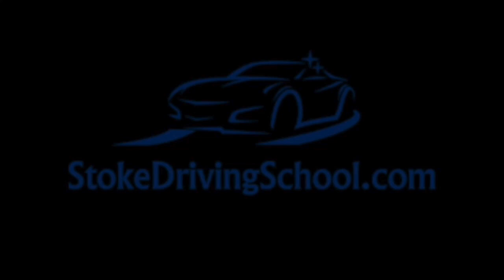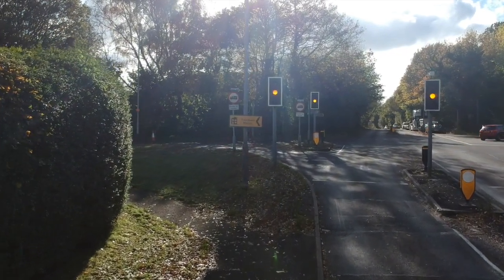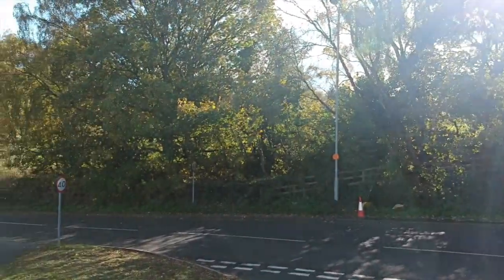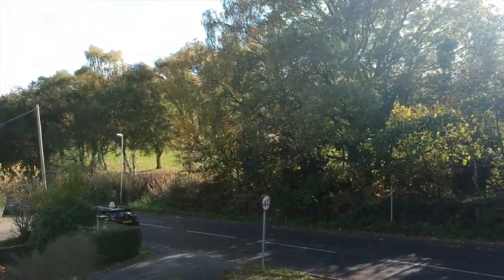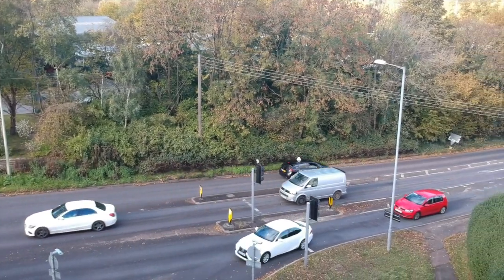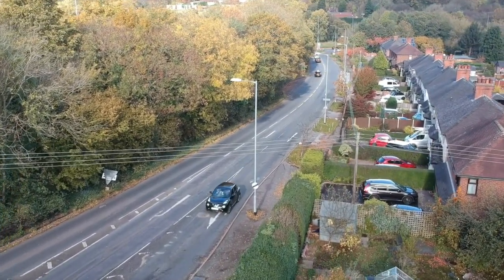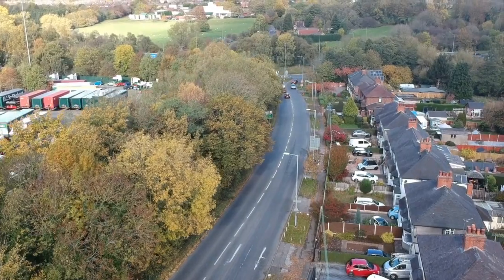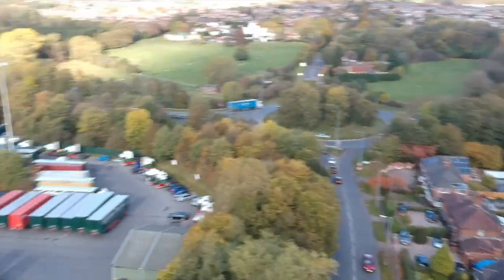Hanchurch Traffic Lights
Newcastle Driving Test Routes